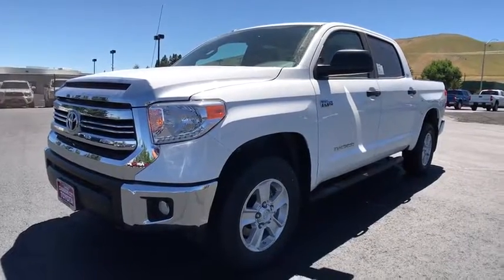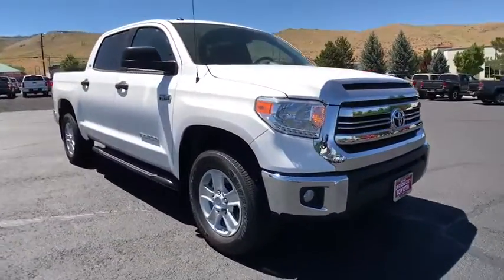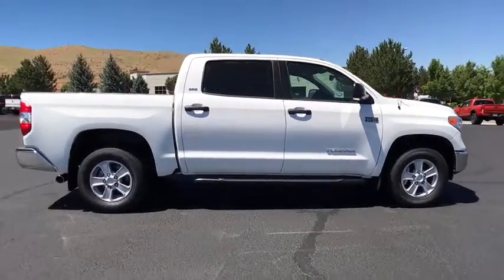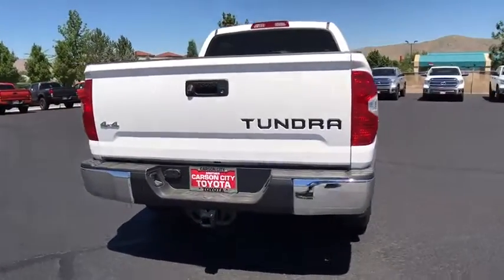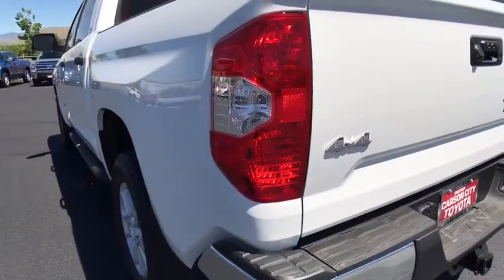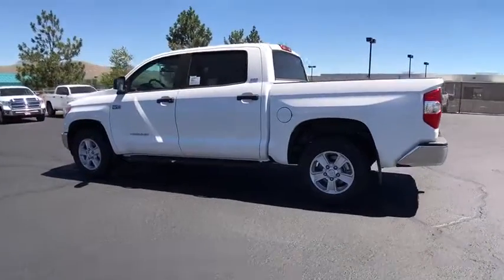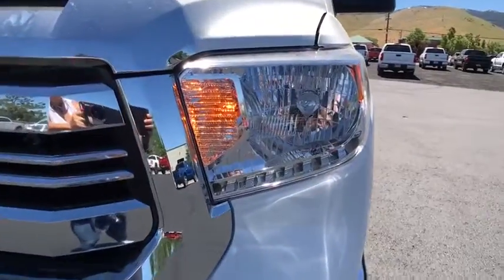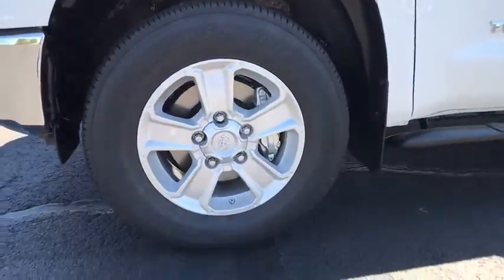2017 Toyota Tundra Carson City, Reno, Northern Nevada, Dayton, Lake Tahoe, NV 59165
2017 Toyota Tundra
2017 Toyota Tundra SR5 4WD CrewMax - Stock#: 59165 - VIN#: 5TFDW5F16HX663315